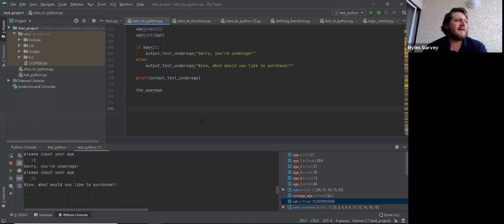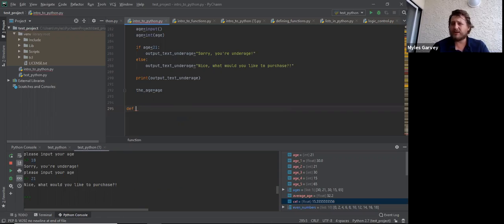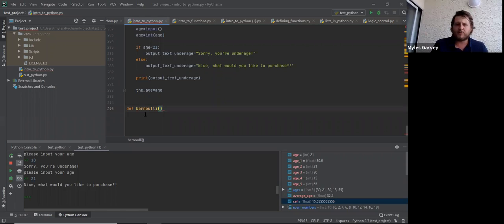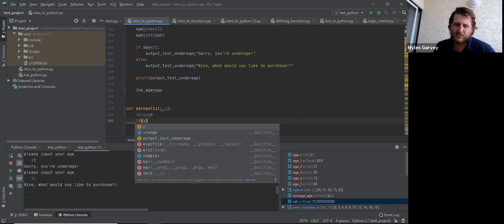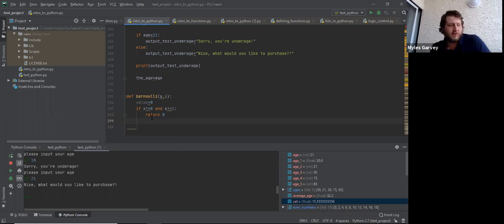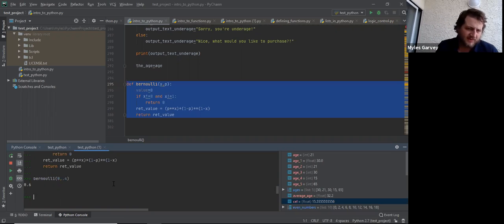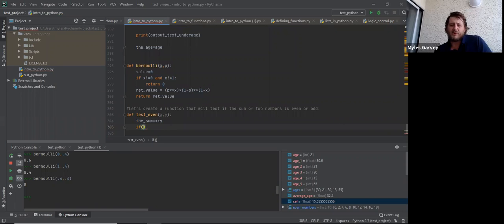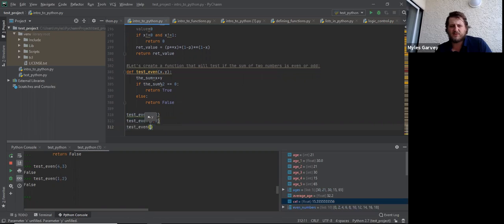Lecture 3 - Introduction to Python - Defining Your Own Function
In this video, we demonstrate how to define your own function, as well as use it.  We illustrate this by defining our own Bernoulli Probability Mass Function.